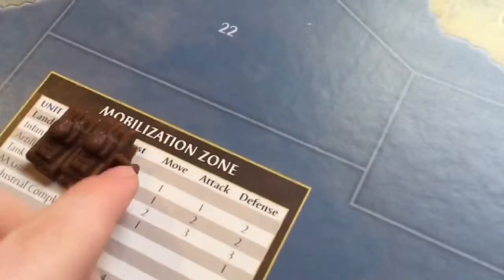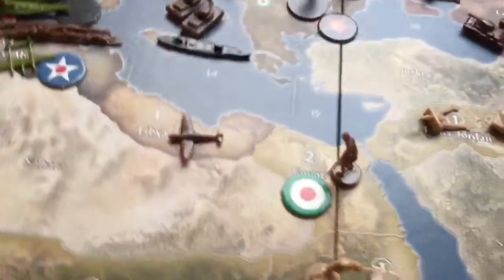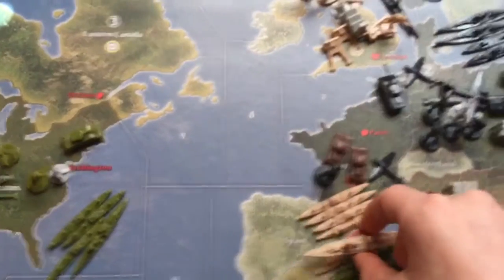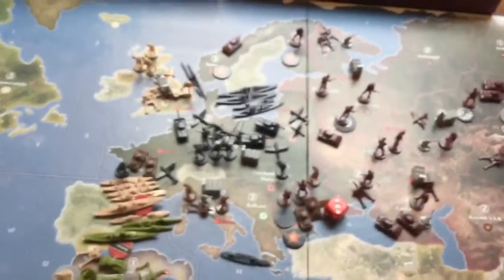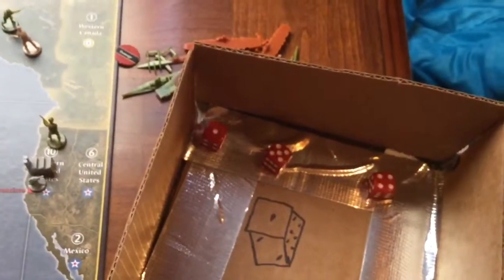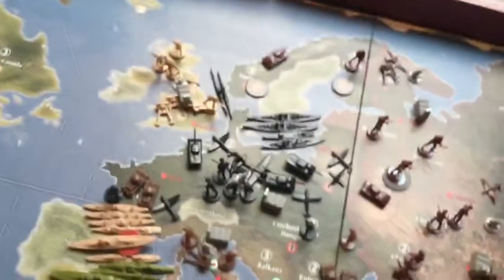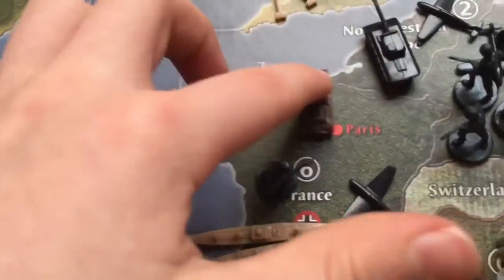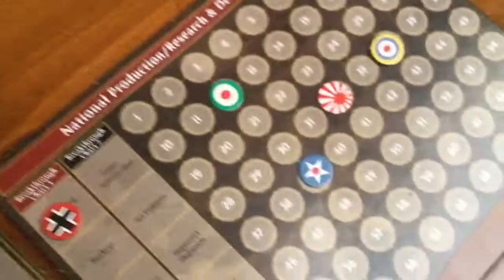YouTube war with starscream and Red Cascadian Anniversary Edition 1941 Set Up Italian turn 5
The first YouTube war on this channel!